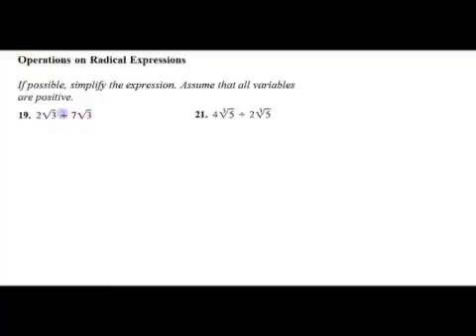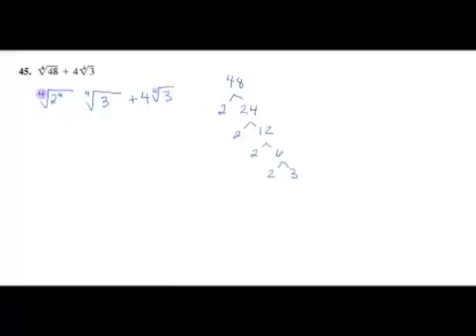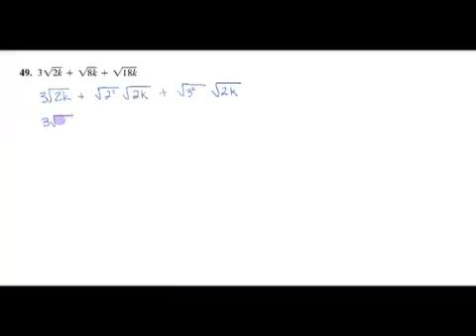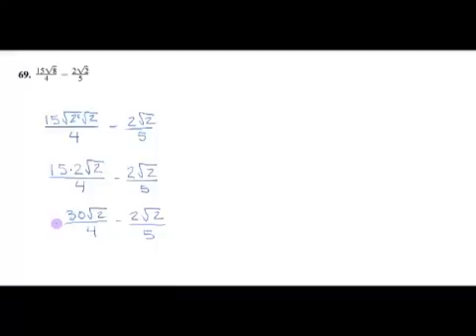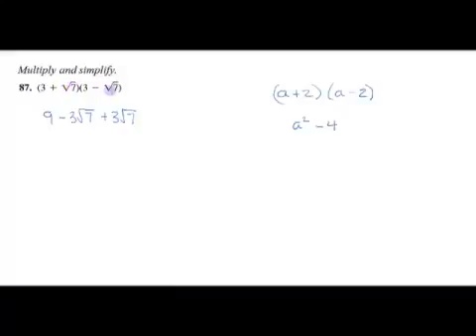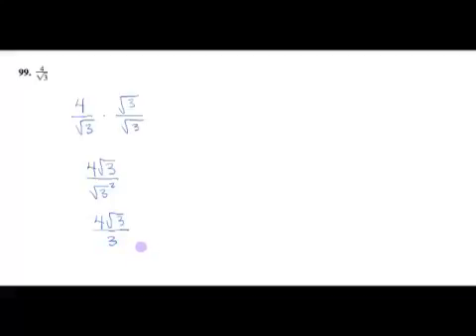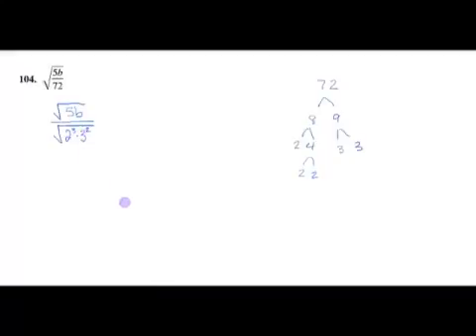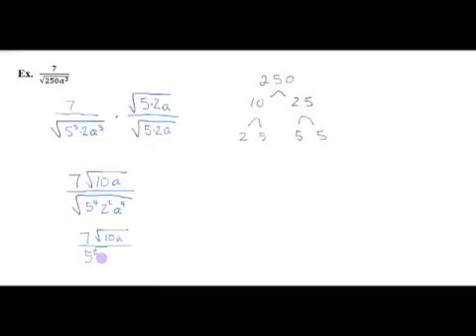10.4 Operations on Radical Expressions